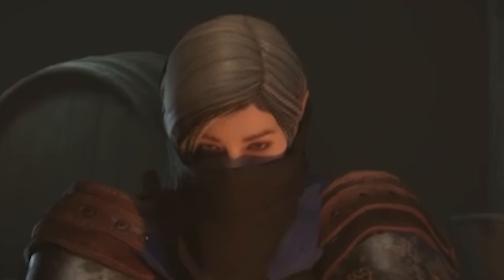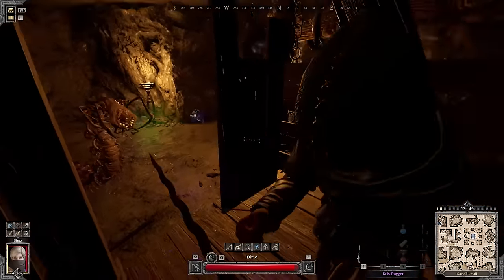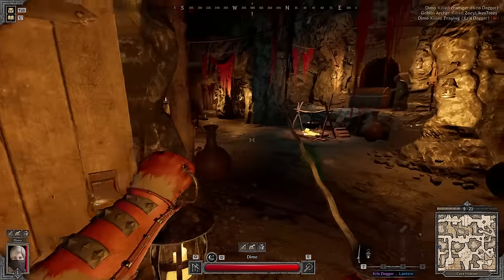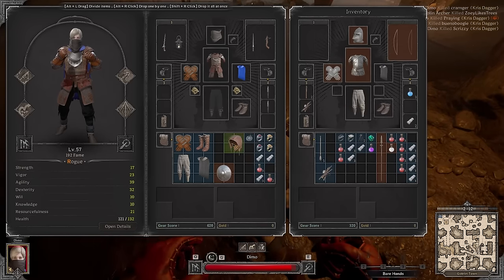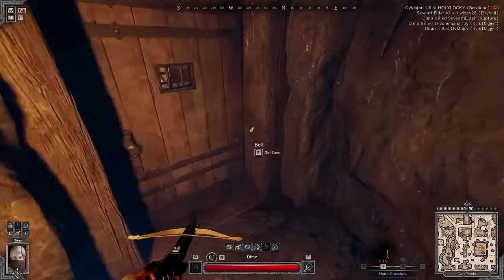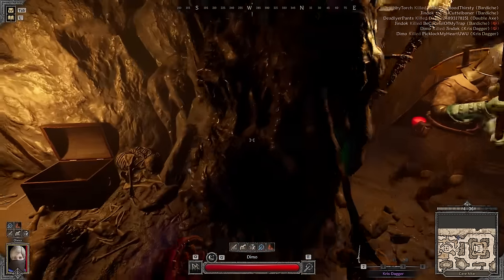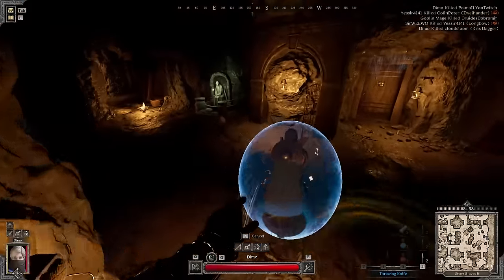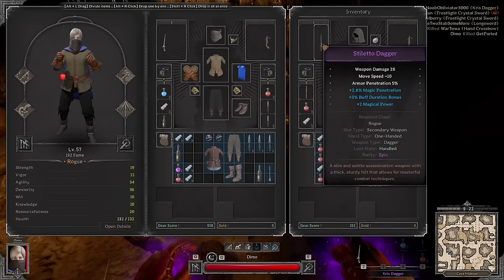New Patch Double Jump Rogue Feels Like Cheating | Dark and Darker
Hey everybody, It's Dimo. New Patch Double Jump Got Buffed and today we gotta test New Rogue Build in action.

0:00 Intro
4:00 Game 1 (Geared Fighter, Double Barb, Teamers and More)
16:00 Game 2 ( Rogue, Wizard, Ranger, Barbarian)
22:00 Game 3 ( Army of Barbs, Rogues etc)
28:00 Game 4 ( Ranger, Bard, Fighter etc.)
33:00 Game 5
36:00 Conclusion